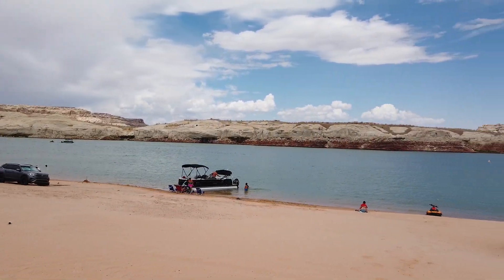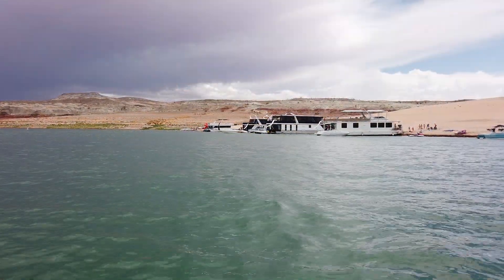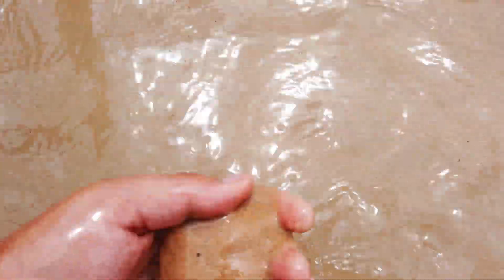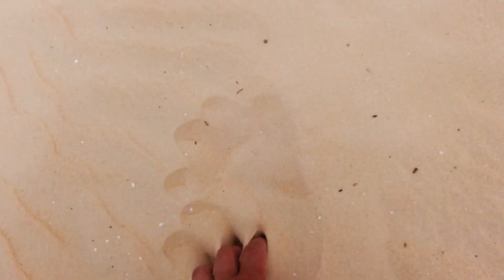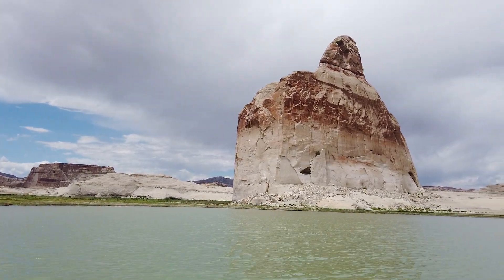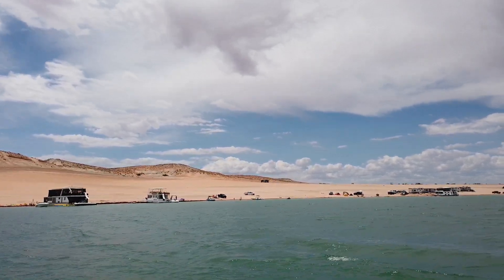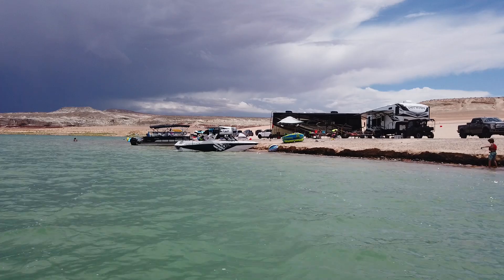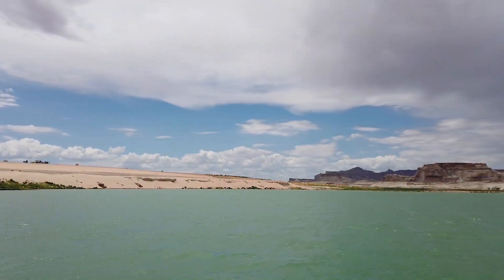Lone Rock Beach Update July 2022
The only thing wrong with this video, is you are not in it.  Lake Powells Lone Rock Beach is truly a magical place to be right now.  It is probably the best I have ever seen it.  Perfect for RVs, campers, boats & tents.   I hope you can make it out here this year.

MeWe Link... You may have to copy & paste this link into your browser for it to work